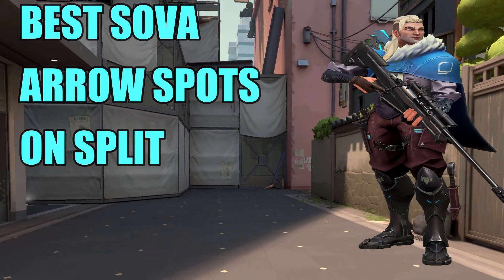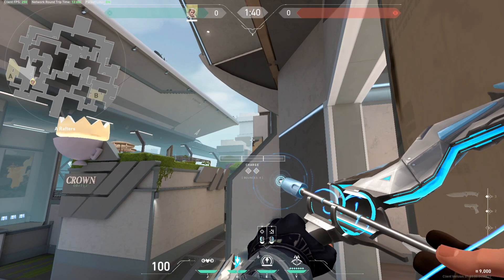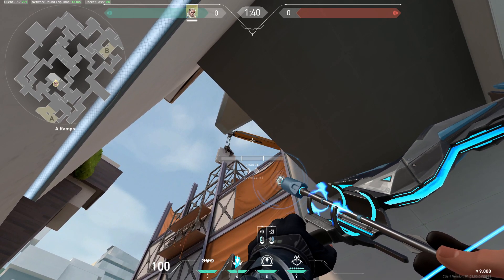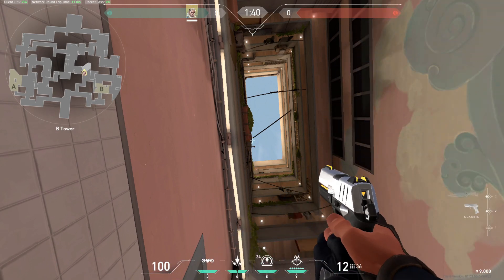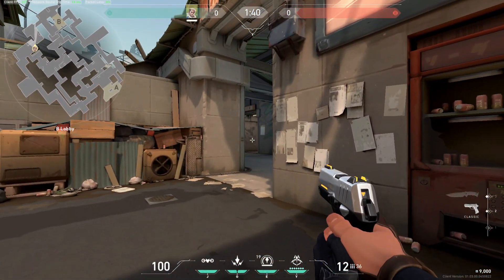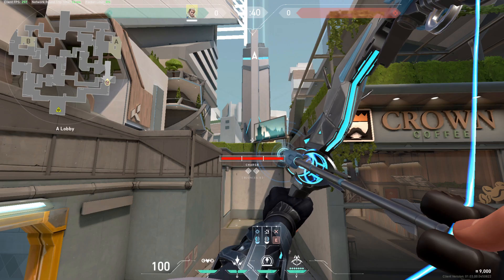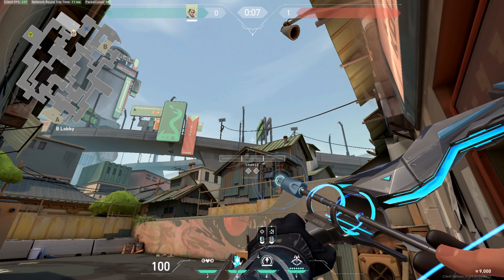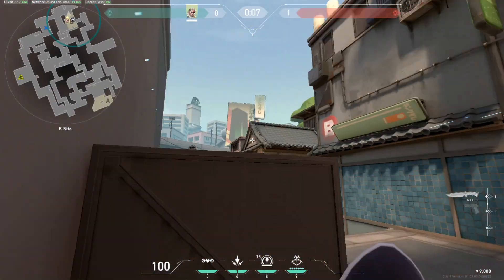Best Sova Arrow Spots on Split - Valorant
Best Sova Arrow Spots on Split

⏱️TIMESTAMPS⏱️
0:00 - Intro

Deffenders
0:30 - A Heaven to A Lobby/Main
1:09 - A Heaven to A Lobby/Main
2:00 - A Screen to A Lobby/Main
2:24 - A Ramp to Mid Bottom
2:58 - Mid Vent to Mid Bottom
3:30 - B Heaven to B Link
4:12 - B Site to B Lobby

Attackers
4:45 - A Lobby/Attack. Side to A Ramps
5:58 - A Lobby to A Site
6:52 - A Lobby to A Ramps
7:29 - B Lobby to B Heaven
7:57 - B Lobby to 1. 1/2 B Site
8:26 - B Lobby to 2. 1/2 B Site

9:00 - Leave a Like and Subscribe